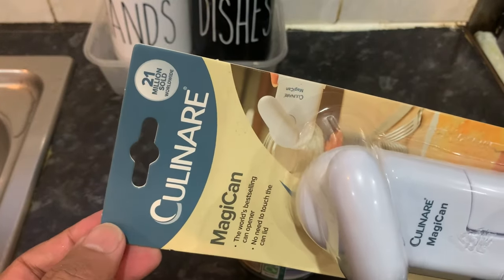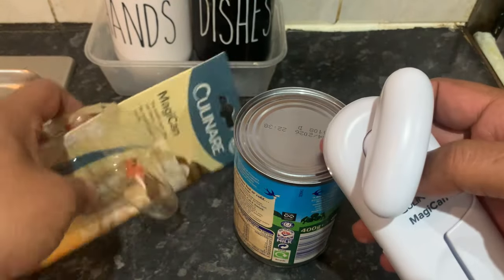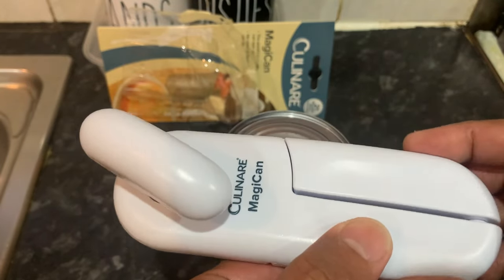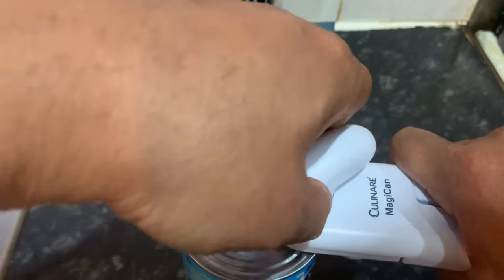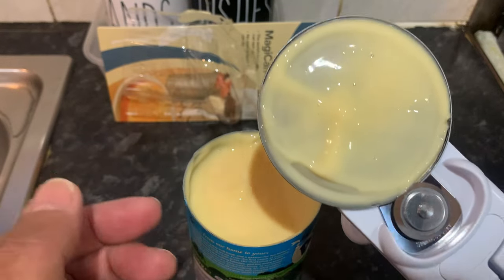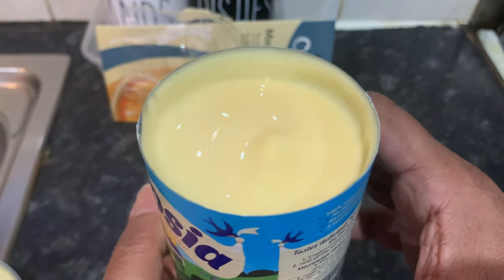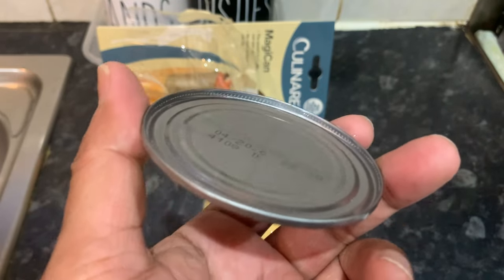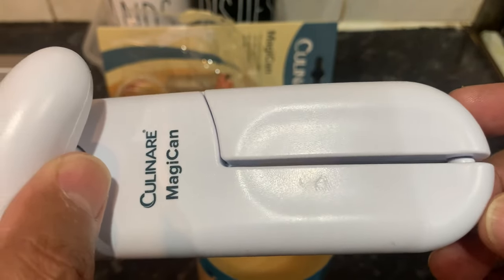Culinare MagiCan Tin Opener Manual Can Opener spice house kitchen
The simple design of the Culinare MagiCan Opener combines a robust handle with maximum comfort and a safe, sturdy grip, making it an efficient and easy-to-use tin opener. Featuring a powerful stainless steel cutting wheel, this lightweight opener can handle cans of all sizes. It securely clips to the top of the lid for safe removal and clean hands. To use, simply secure it on top of the lid and turn the handle; the cutting wheel cuts around the can, leaving no sharp edges, while the lid stays attached until you open the handles. The clean slicing motion makes it perfect for opening vegetables, beans, soups, and other favourite canned foods. Delivered with a stainless steel cutting wheel and a wide, comfortable handle for maximum precision and ease.
spon: amazon
Culinare MagiCan Opener
spon: ebay
Culinare MagiCan Opener